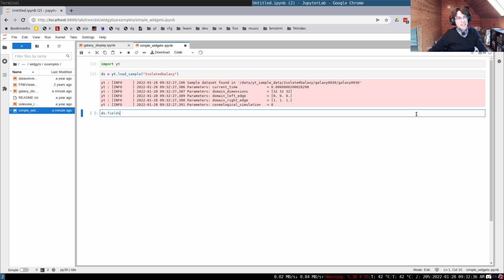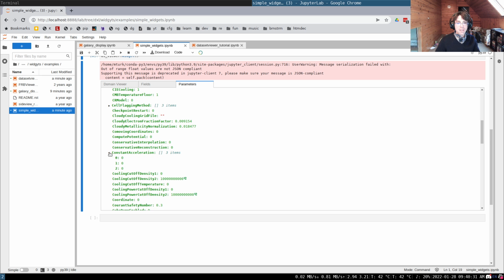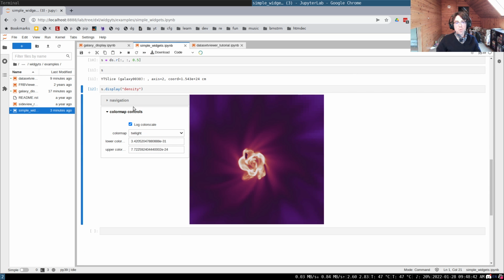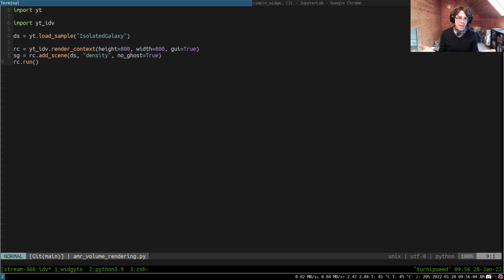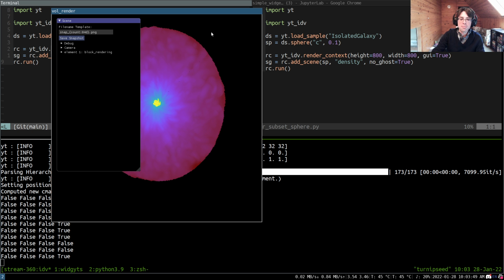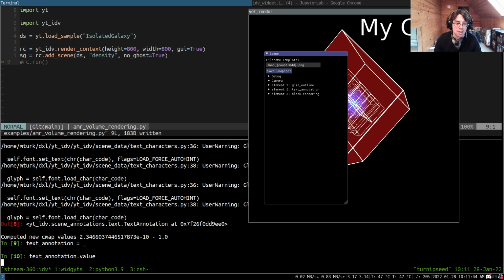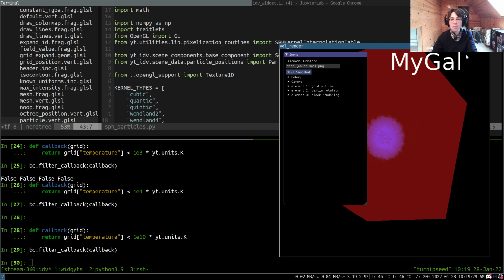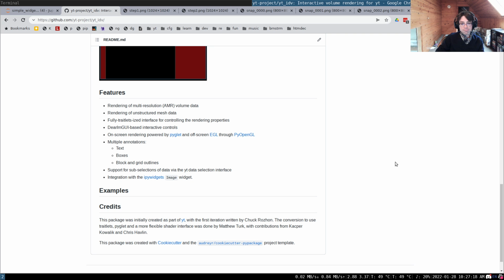2022-01-28 - interactivity in yt-project.org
This was going to be a more general office hours, but I got excited about interactivity using widgyts and yt_idv, and so the hour was devoted to just talking about interactivity using those two packages.